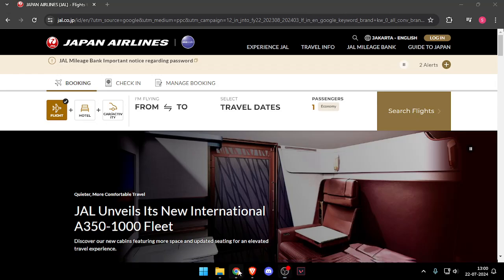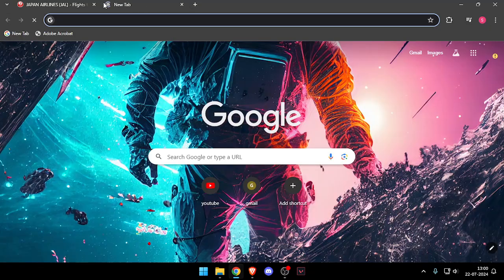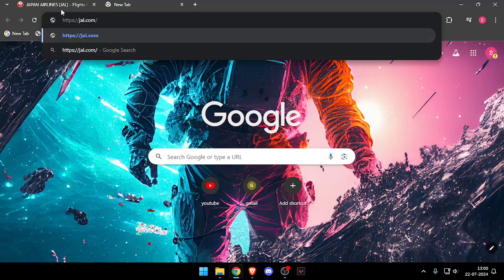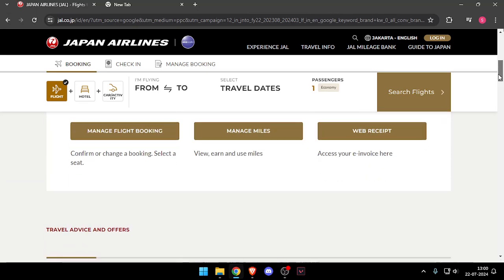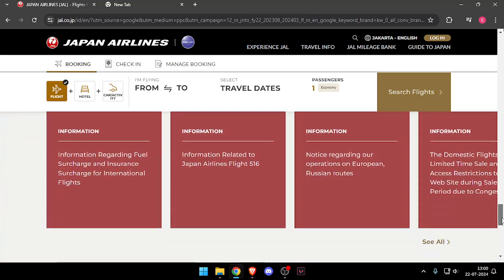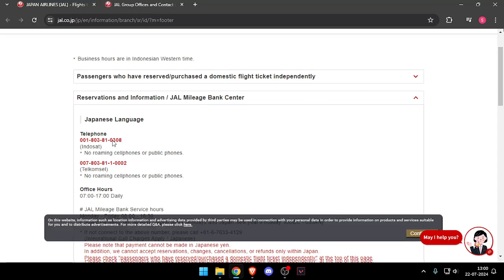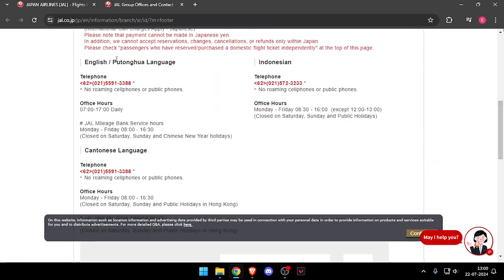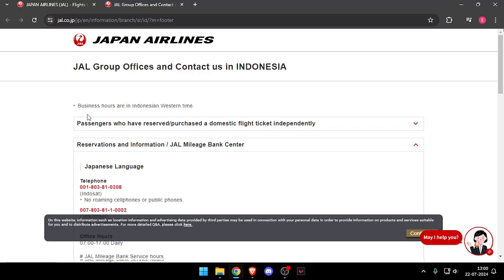✅ How To Contact Japan Airlines Customer Service Team (Full Guide)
Learn how to contact the Japan Airlines customer service team with our full guide. This video provides step-by-step instructions to help you reach their support.

Key Learning Points:
• Contacting Japan Airlines customer service
• Step-by-step guide